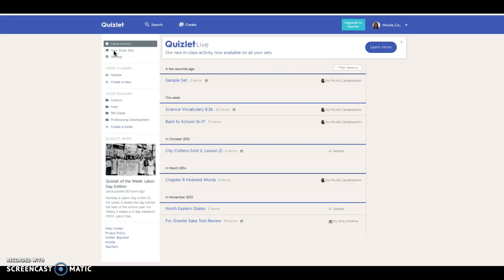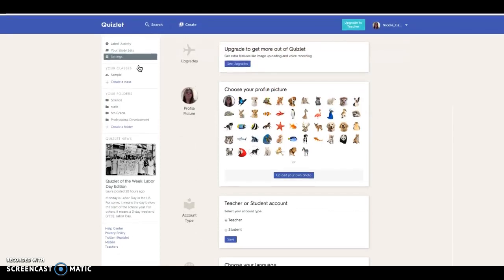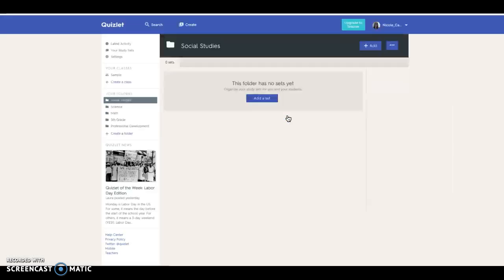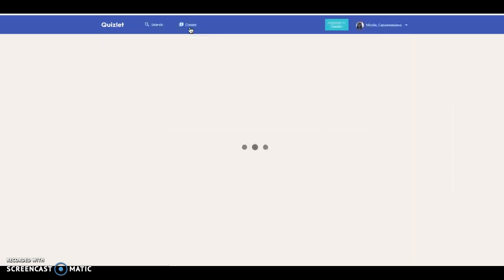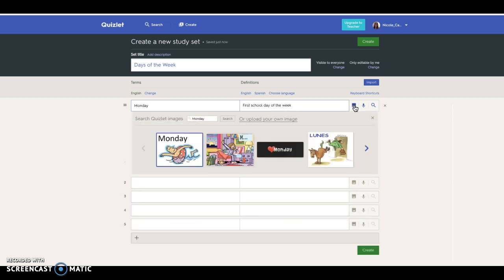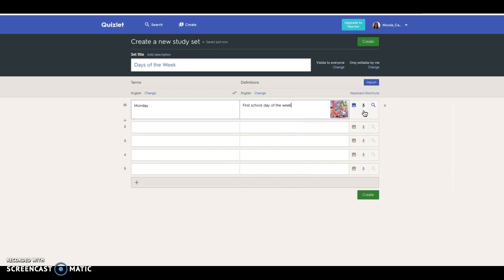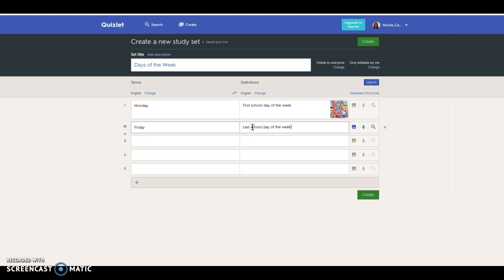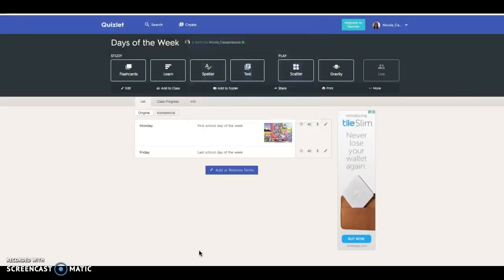Create Quizlet Study Set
See how to create a study set in Quizlet.